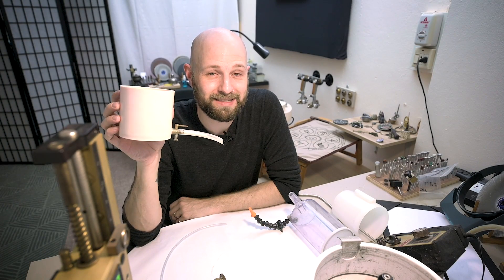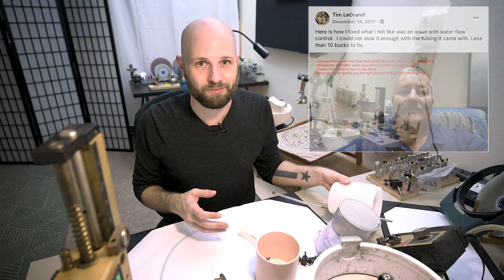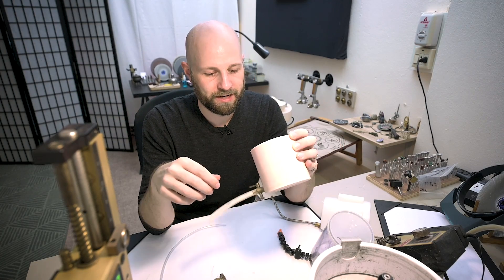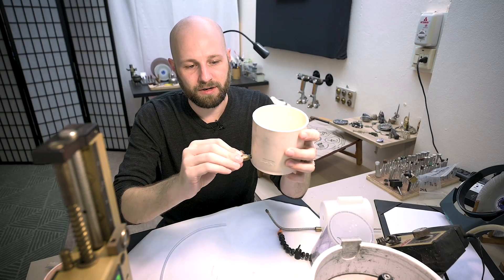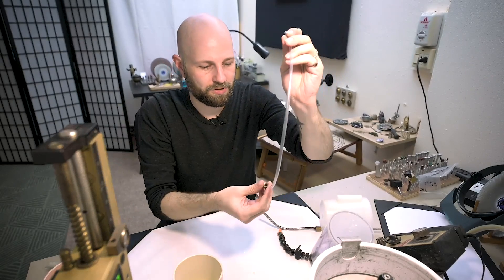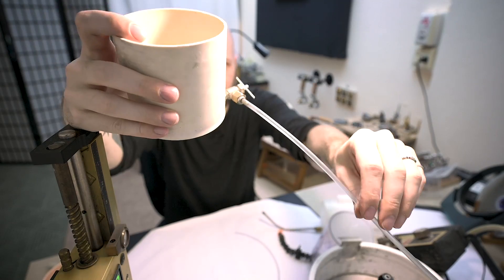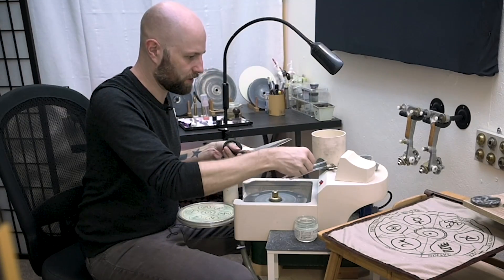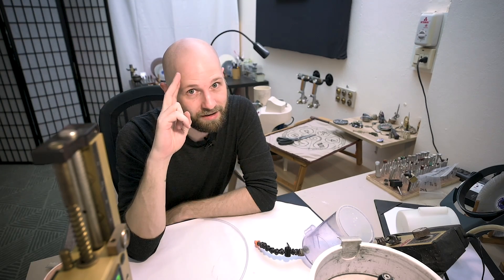HACKING Your Faceting Machine Water Drip Tank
Improve your faceting experience by improving your water drip control with an easy modification.

Bahama Breeze - Sarah, the Illstrumentalist